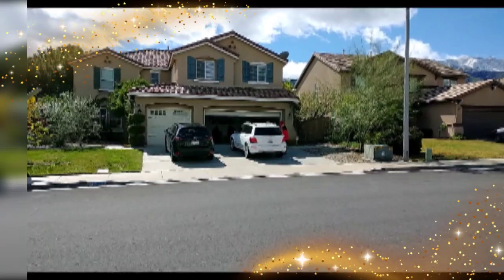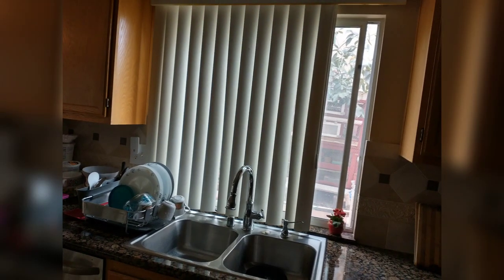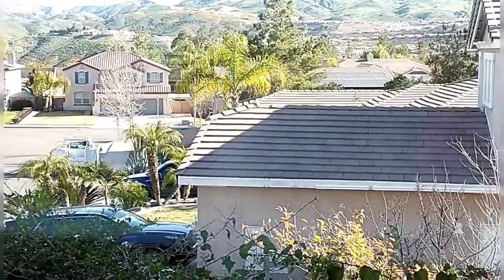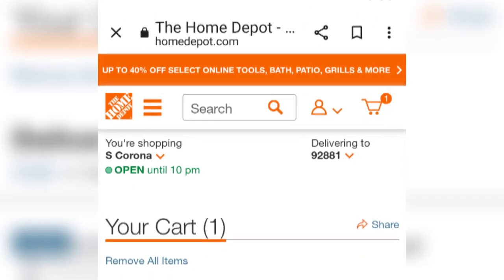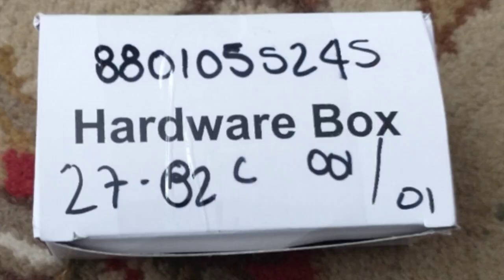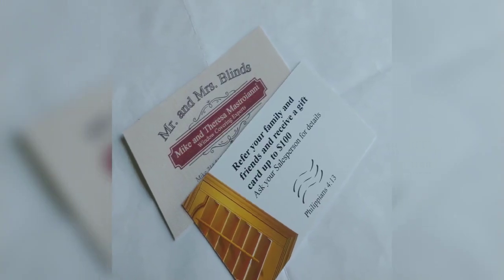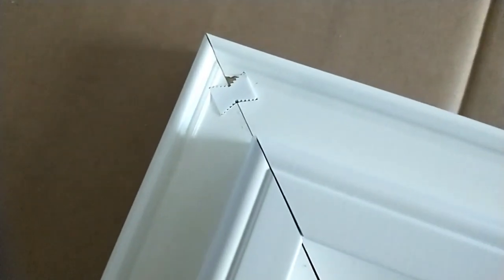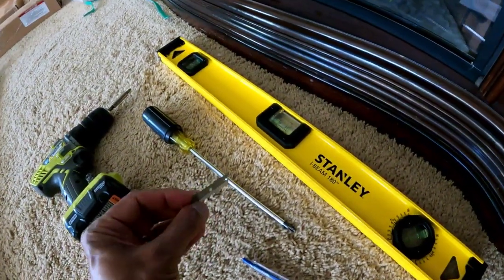We Did It! Watch How We Replaced Our Old Window Blinds In Our First DIY Home Improvement Project.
You Must Watch This Video If You Are Thinking About Replacing Your Old Window Coverings.

Made by FotoPlay
Music Copyright:
Musician: Music For Videos